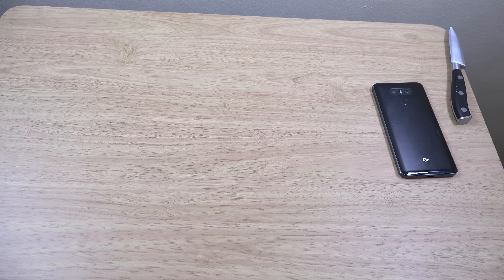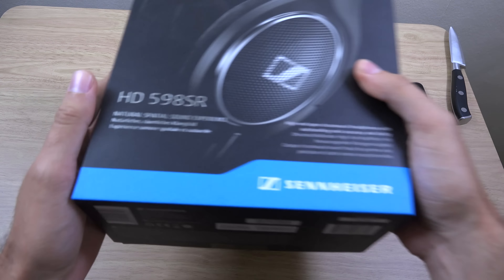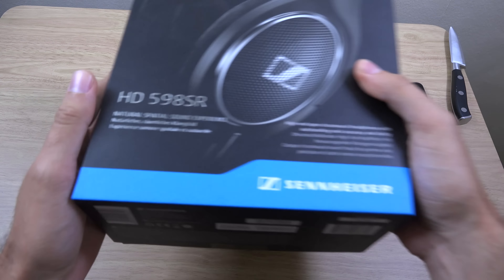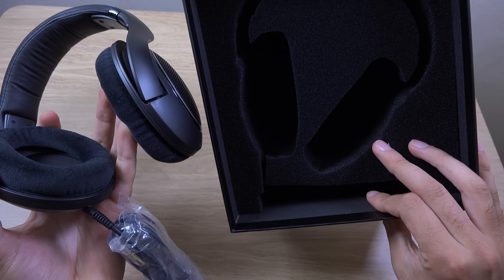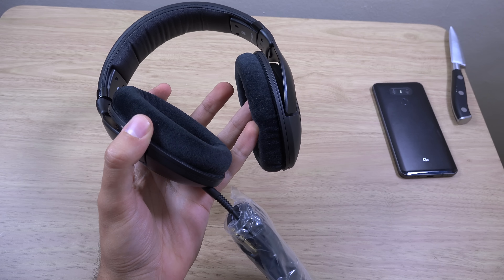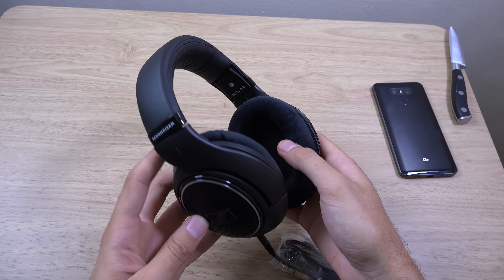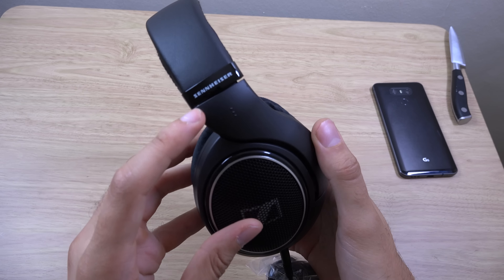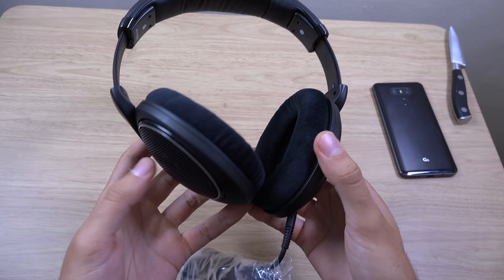Sennheiser HD 598SR High Impedance Headphones - Review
Sennheiser HD 598SR High Impedance (50 ohm) Headphones - Review
Available - US UK